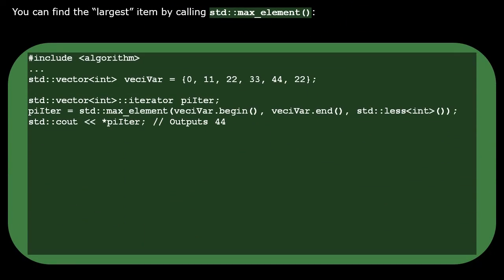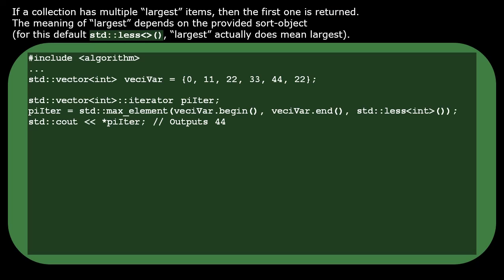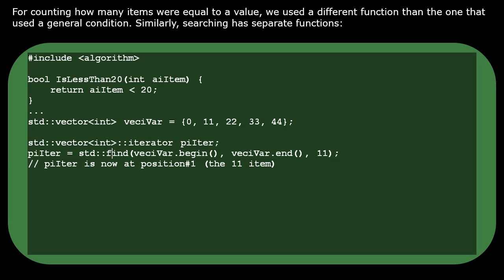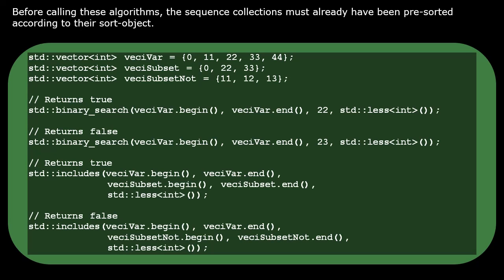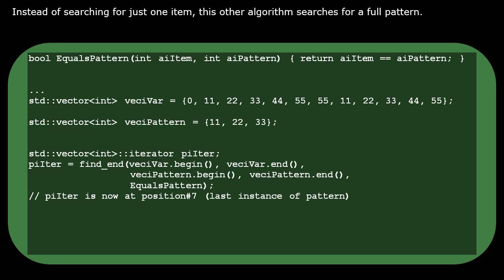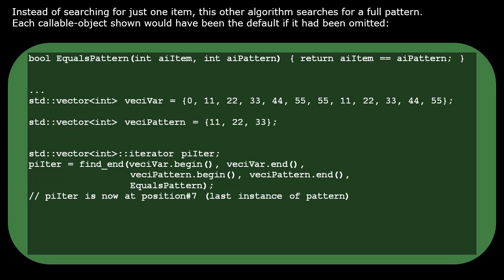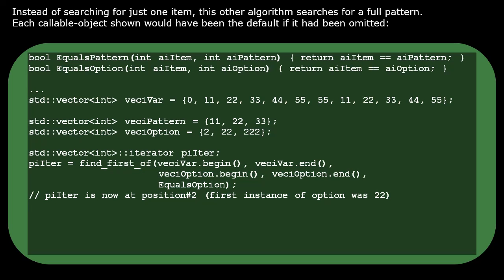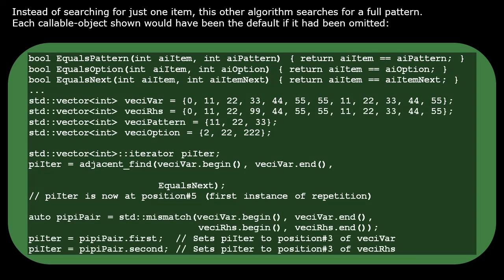C++'s Algorithms: Searching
Welcome to the Cow Corporation's series of videos about software engineering. The topic of this video is searching algorithms that are built-into the STL library for the C++ language.

0:00 Intro
0:24 Video
6:27 Outro